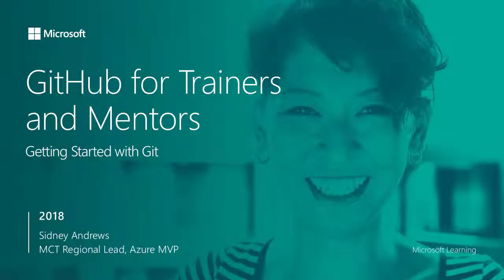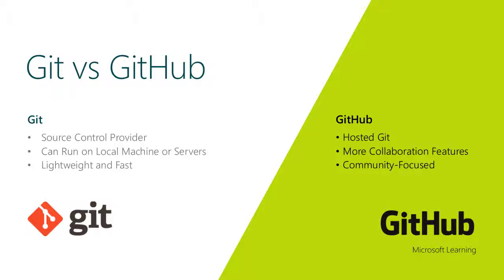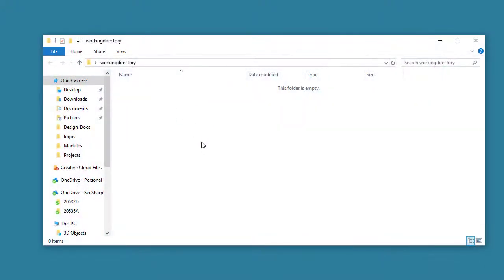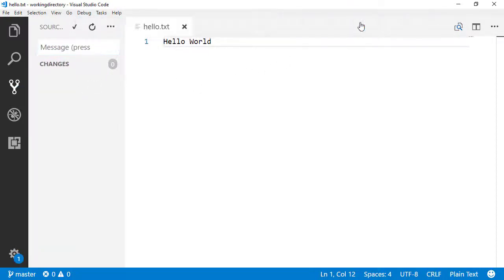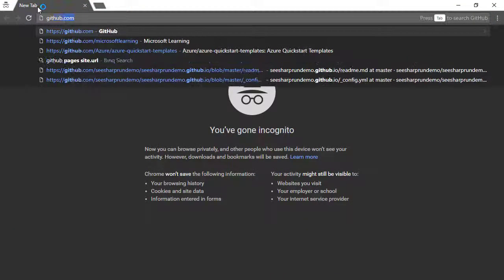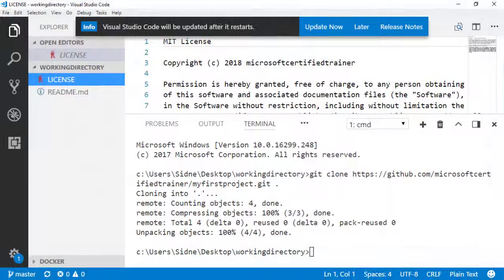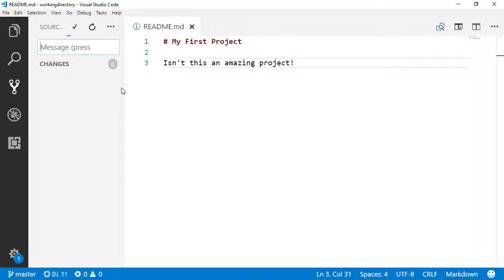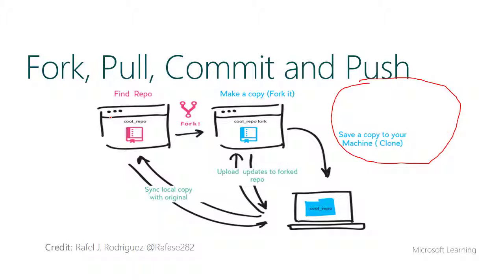GEN102x M08 L01 Getting Started With Git